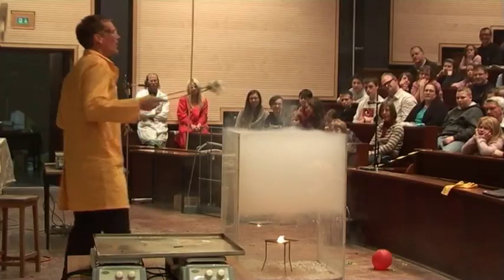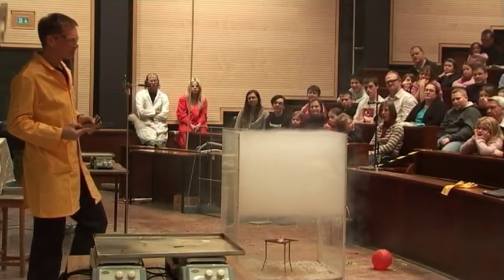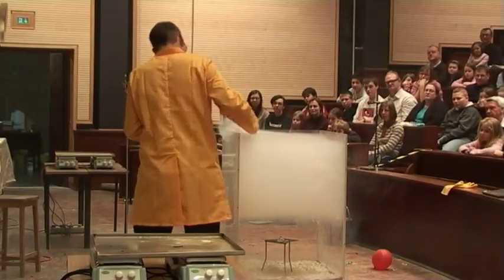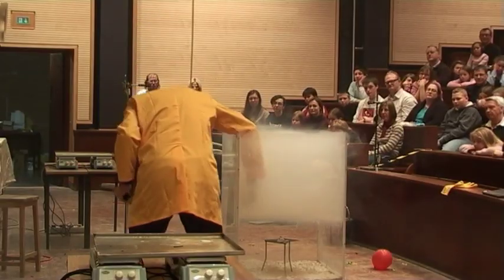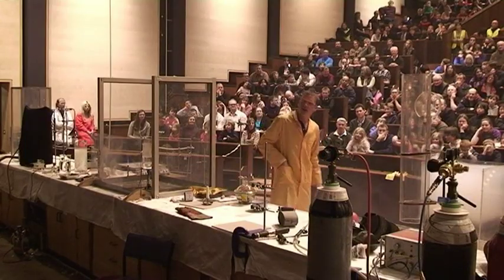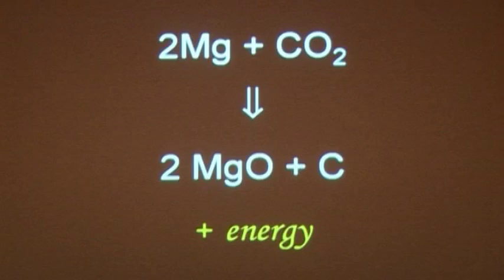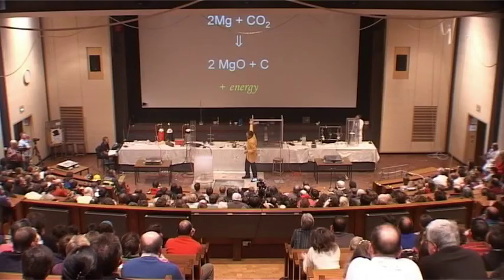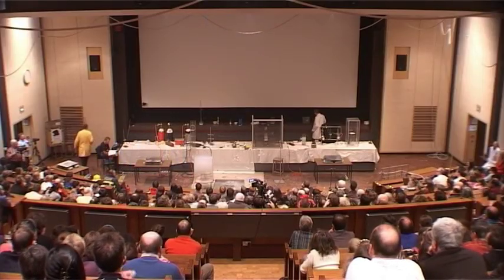Fire and Flame 38 - Magnesium Burning in CO2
Magensium burns even more vigorously in carbon dioxide than in air, but petrol won't burn at all..what's happening?